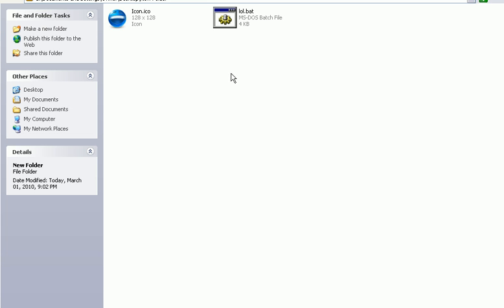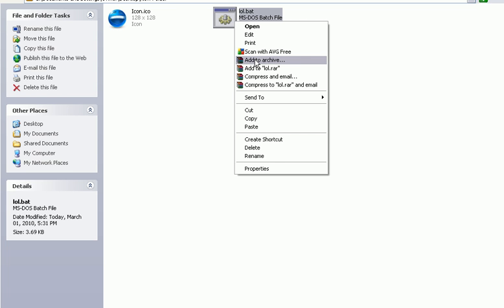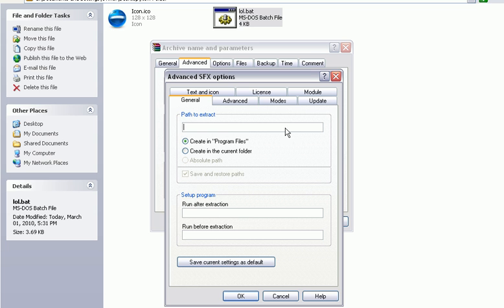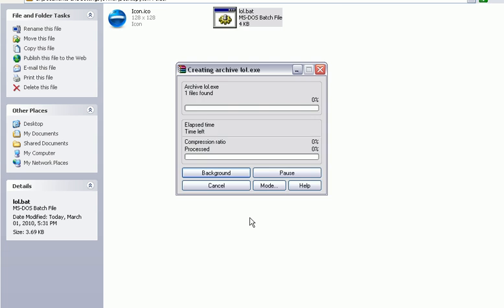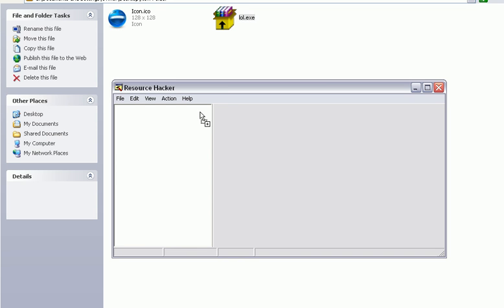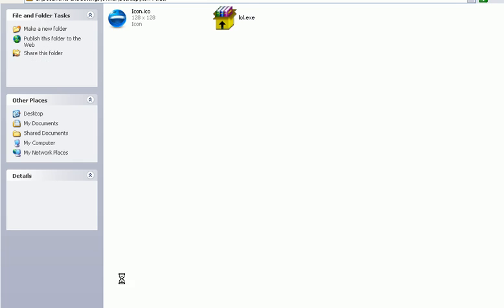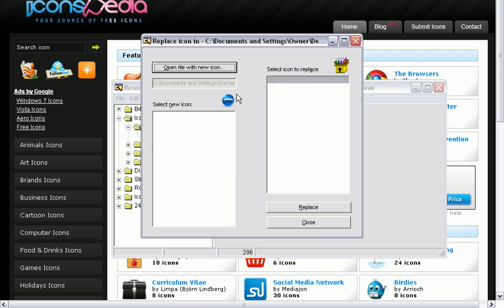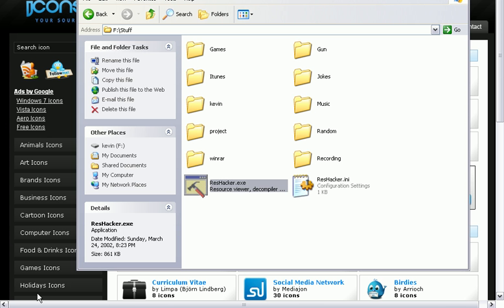How to create a .exe file with custom icon easy(not iexpress)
How to create your own .exe file with your own icon.
easy